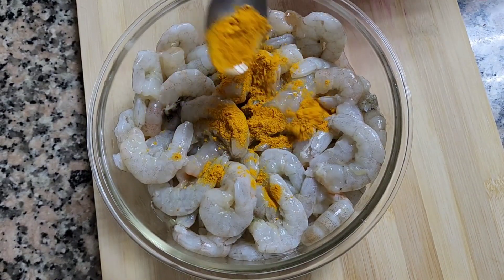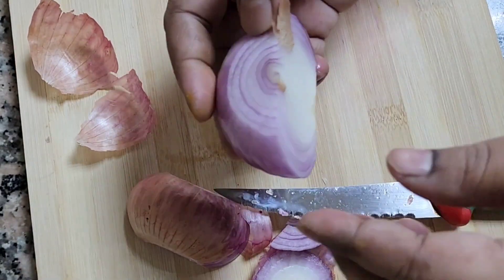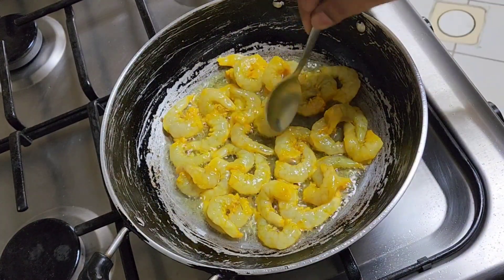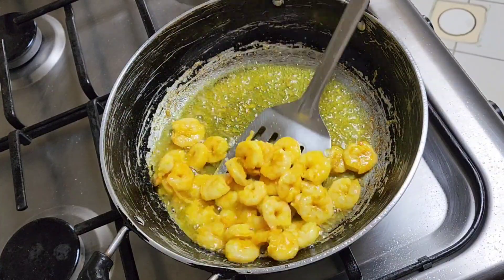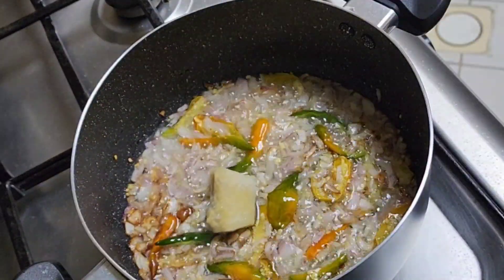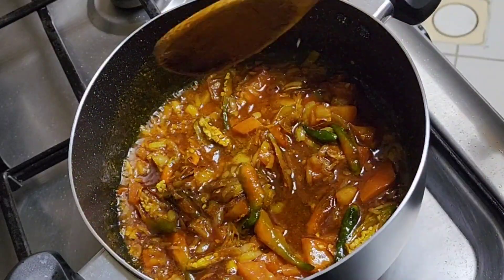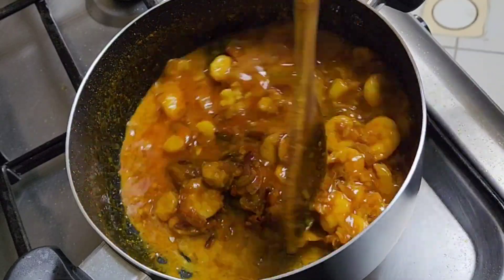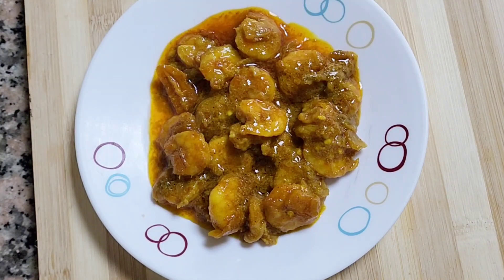Prawn Curry Indian Style 😋 👌prawnrecipe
Prawn Curry Indian Style 😋
hello everyone in this video we are showing how to make prawn curry in Indian style.
I know many people around the world love Indian food so I hope you all will like the video. ❤️❤️